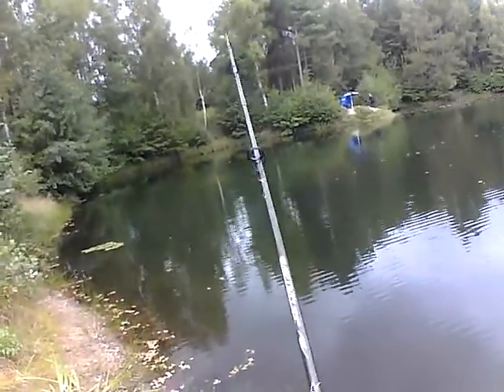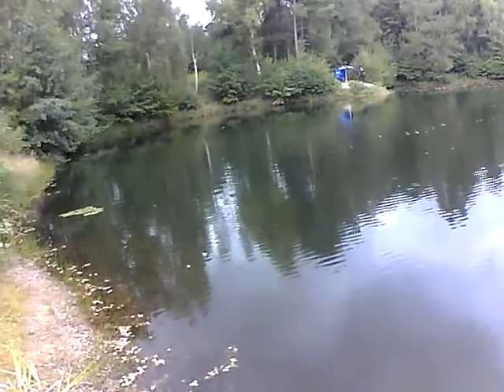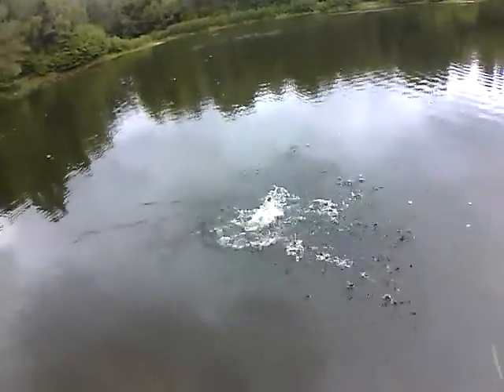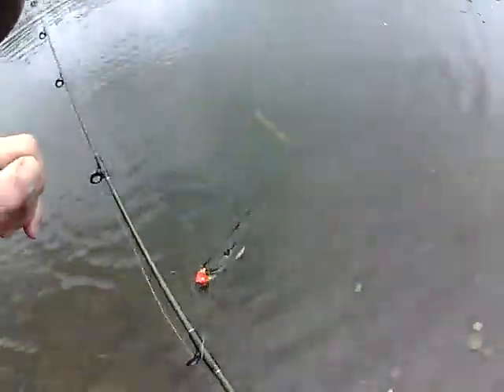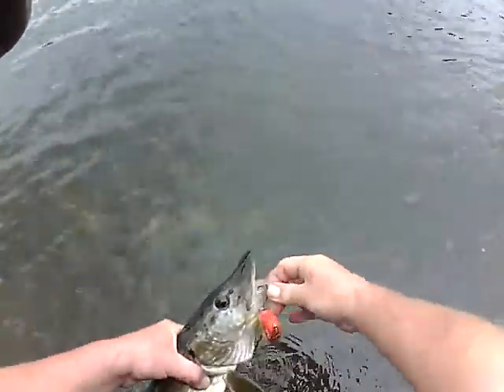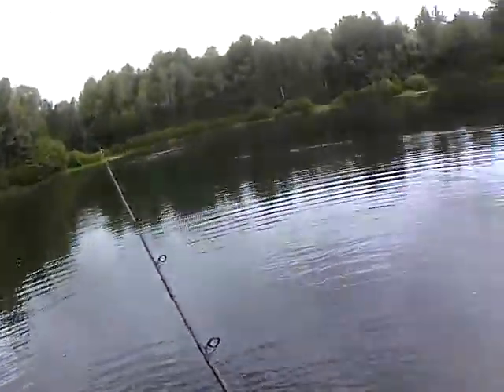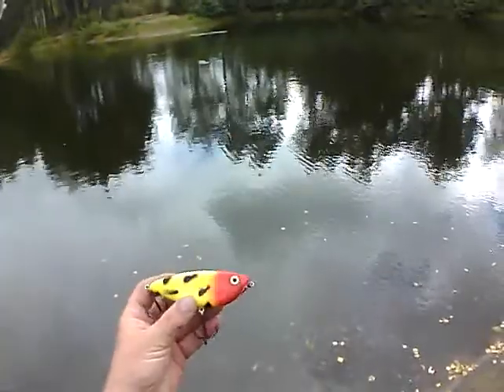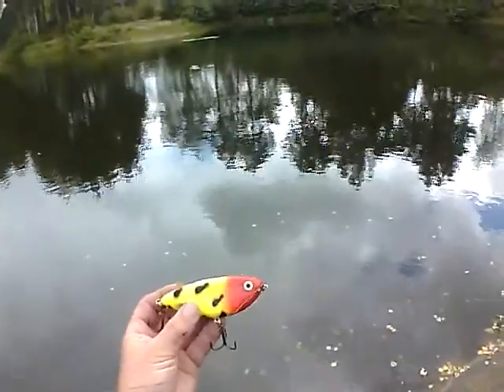Pike Takes A Heiddy Jerkbait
At the pond today , .after having worked the shallows with larger sub surface lures in natural colors , I've switched to a bright colored homemade "Heiddy" jerkbait and let that one sink further down at the deeper parts of the pond(up to 17 feet deep) in order to still persuade a pike to strike on yet another slow day .

For one more time my theory of using vibrant colored lures on slow days proved to be right , as that pike took a bite on my lure .

Also one's gotta bear in mind , that this is a small and extremly pressured fishing club pond , .if one does show up there with the usual spoons and spinners , he's bound to blank , .most likely .one surely needs an "out-of-the-box" offering !

PS : just after the quick release I'm asking that lady fishing there , whether they don't get much bigger in here , as she watched with interest .

Thanks for your interest , ...tight lines , 61diemai